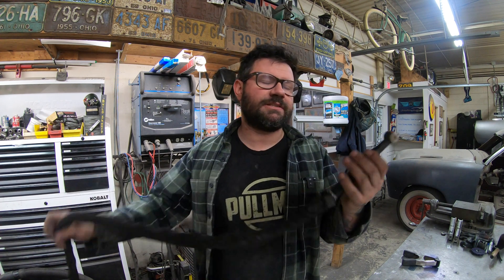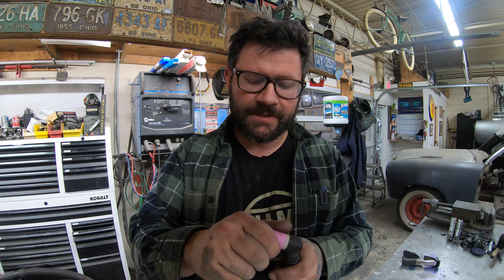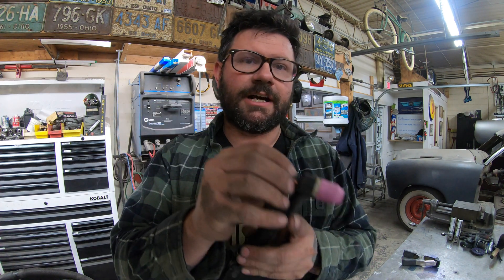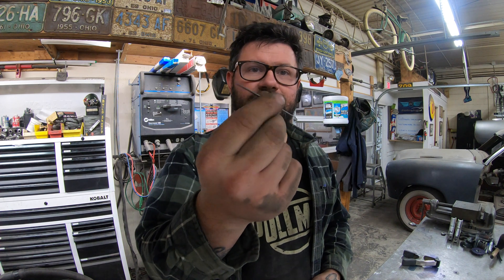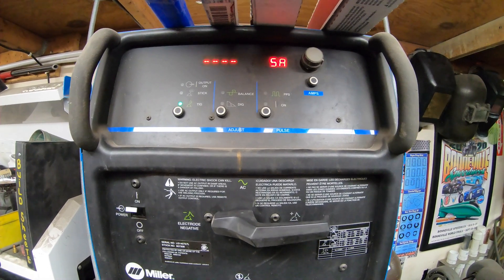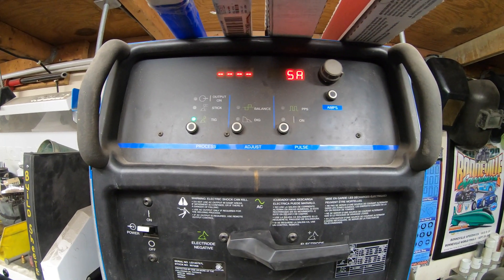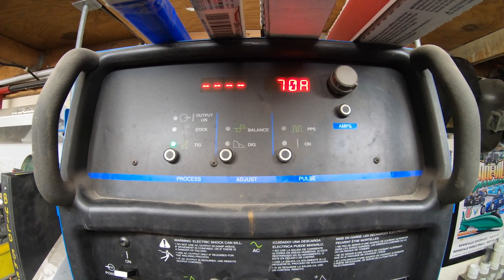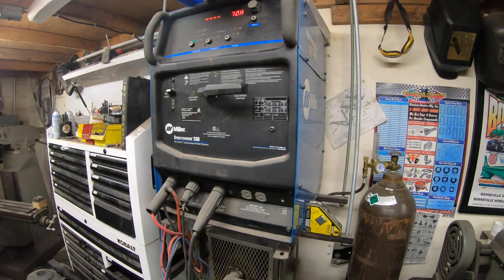Tig Welder Set Up Basics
quick walk through of Tig welder torch, machine, and flow meter set up to get you up and running with Tig welding. These settings are just a base line to get you going, individual settings may vary by machine and application.